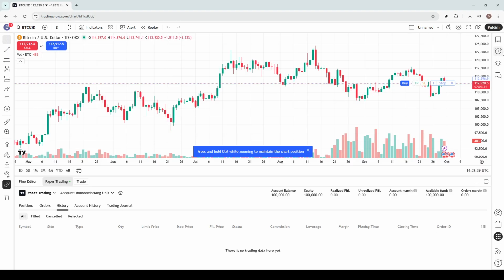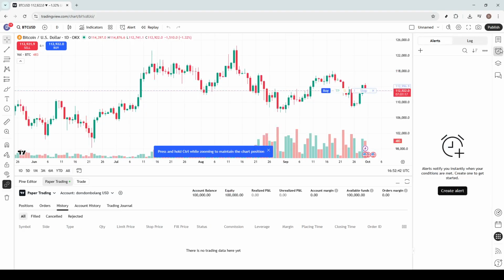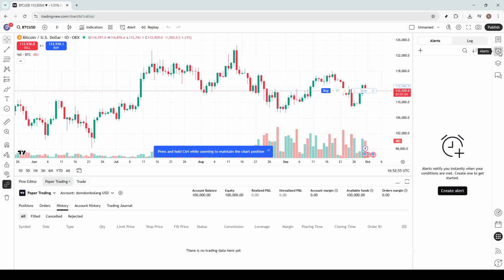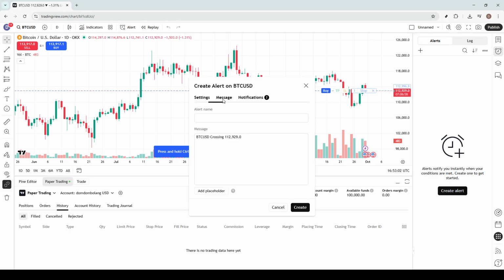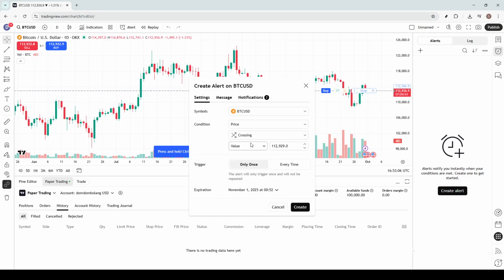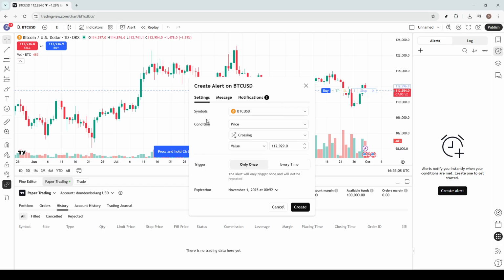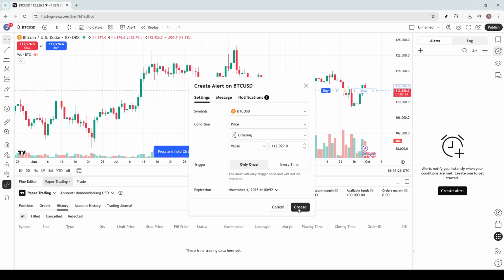How to set alerts in TradingView for price and indicators (2025 Guide)